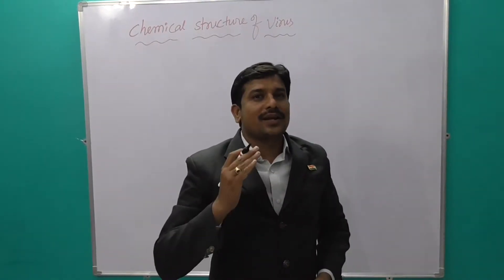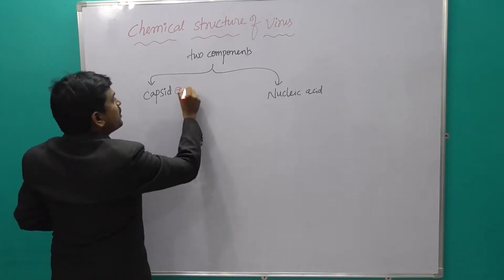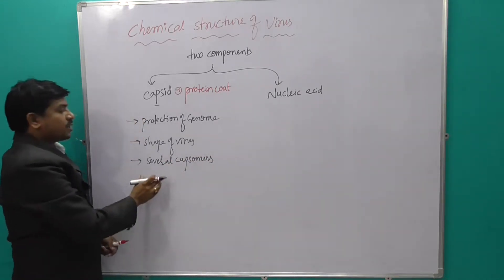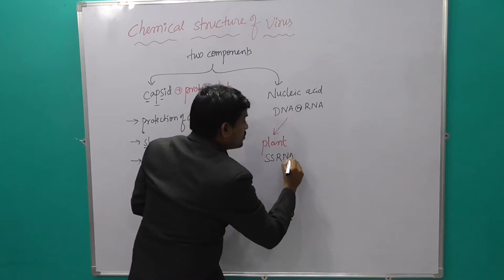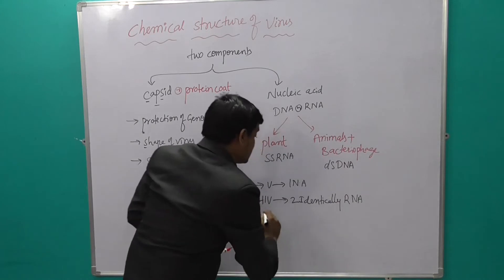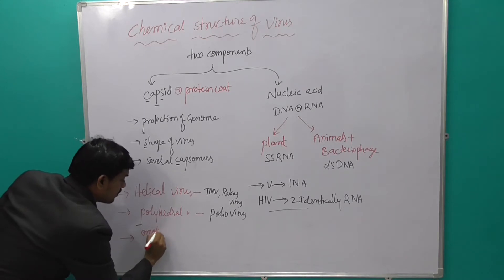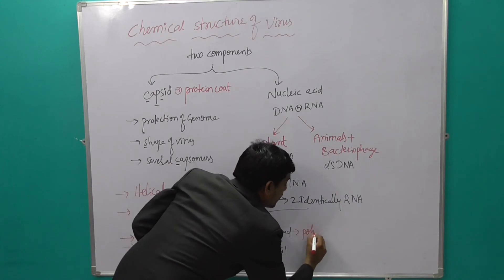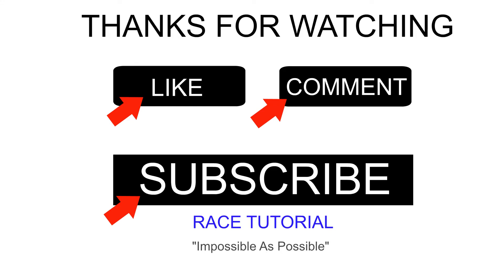Structural organization of viruses- cnu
Structural organization viruses is one of the topic of virus lesson. It is important in intermediate and all competative exams.

Racetutorial has been started by Srinivas kokkula for the next generation of smart education.